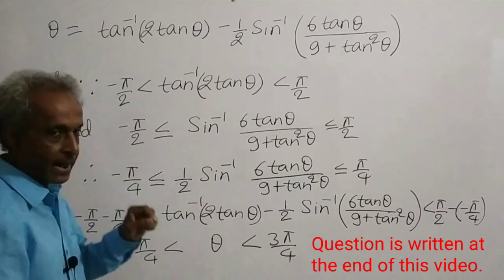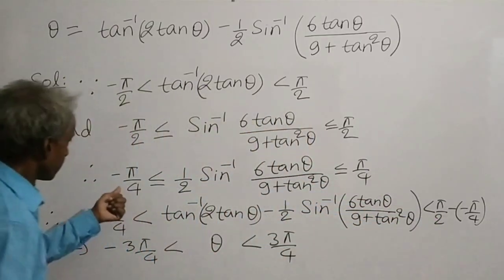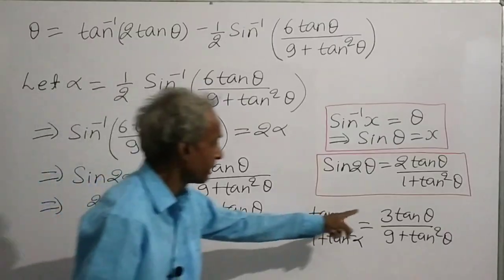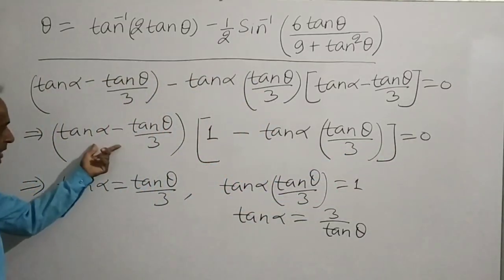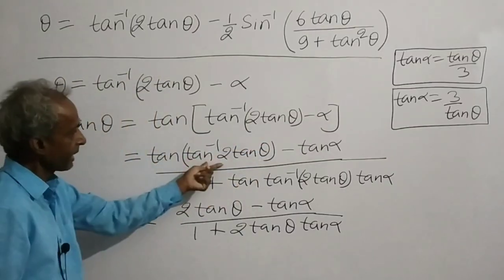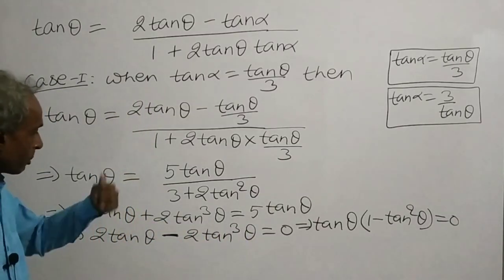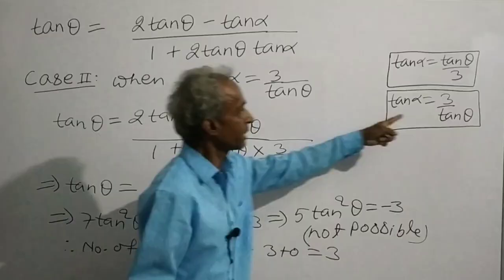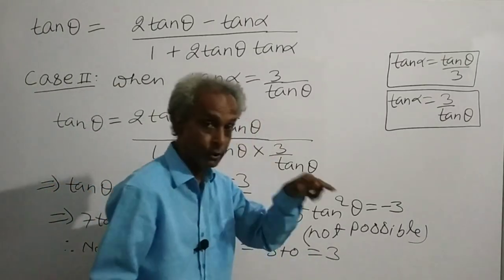No. of solutions of theta = tan inverse (2 tan theta) - 1/2 sin inverse [(6 tan theta) / (9+tan²θ)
JEE Advanced 2025 Paper-2 Q. (3) solution
JEE Advanced 2025 question from Inverse Trigonometric Function
No. of real Solutions of the equation θ = tan^-1 ( 2 tanθ) - 1/2 sin^-1 (6tanθ/9+tan^2 θ) is